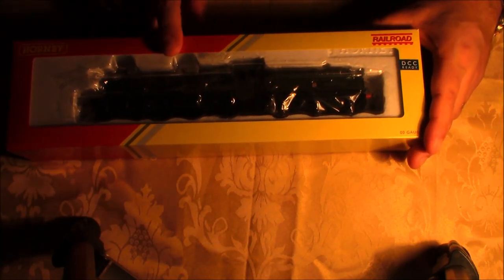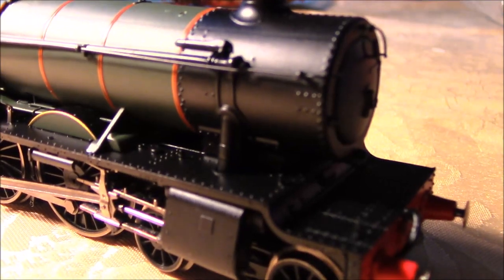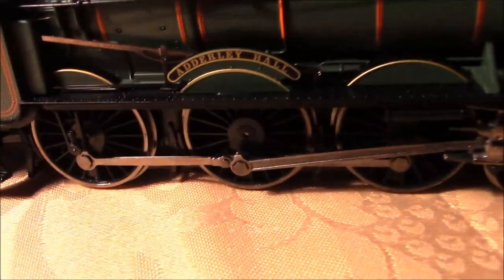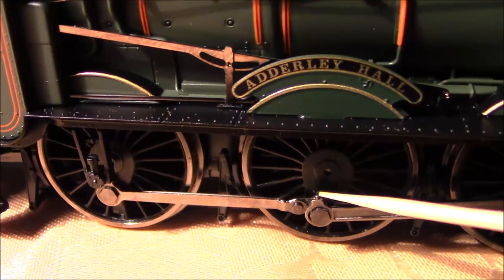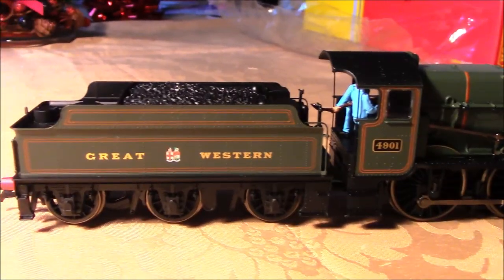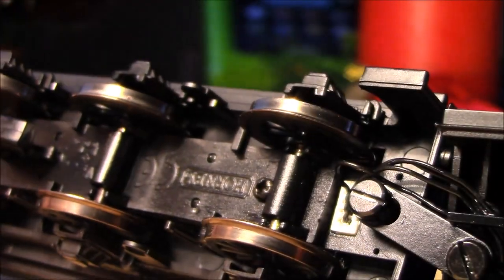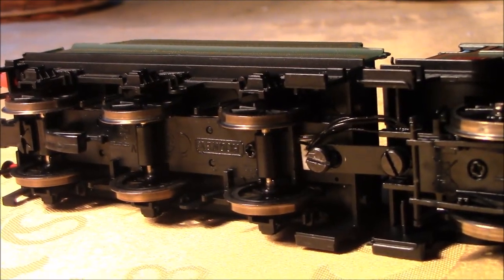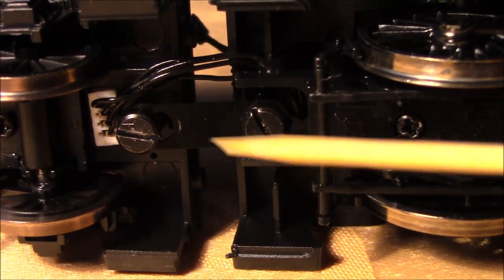THE LAST TRAIN DEPARTURE OF 2018.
A look at Hornby Railroad range's " ADDERLEY HALL"  which i received for christmas this year. ( several takes later. . . )

A Handsome GWR Loco to the collection and a steal from Hattons.